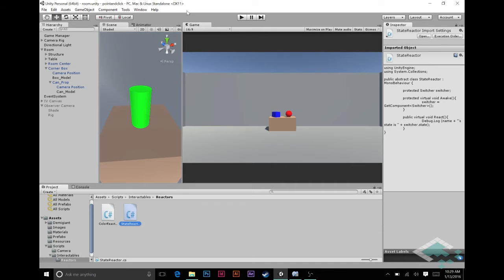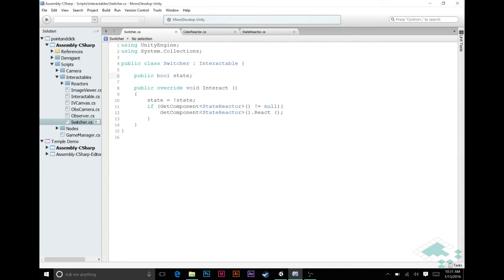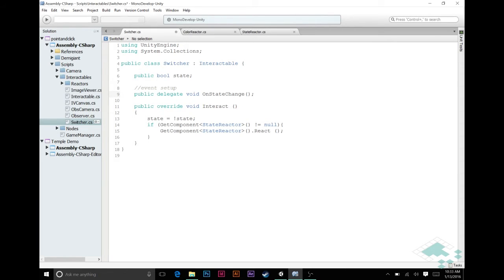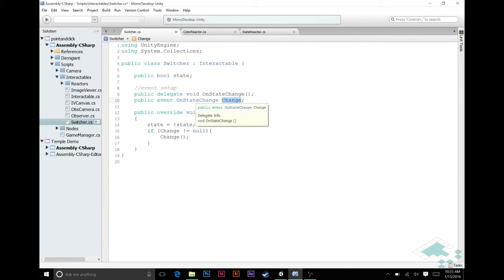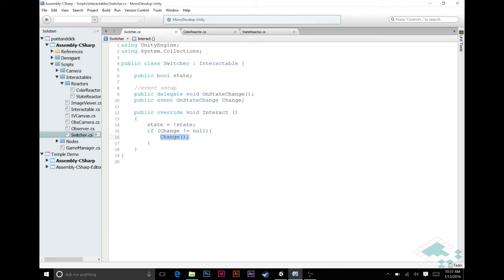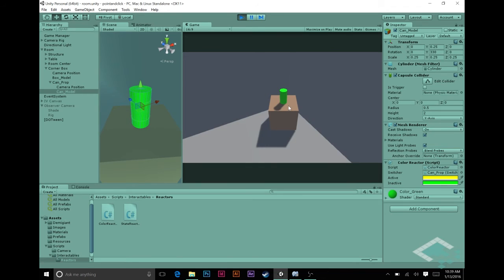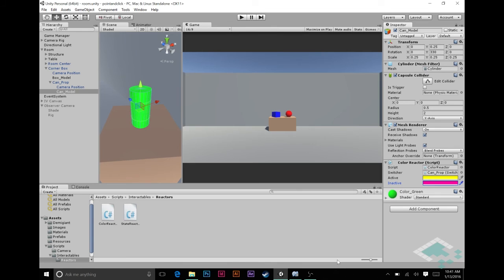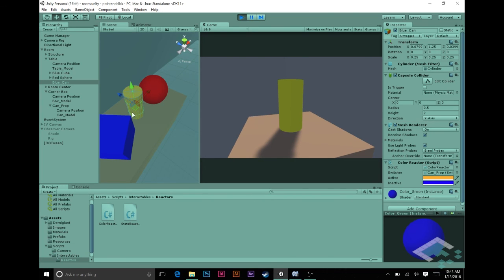Unity Point-and-Click Game Tutorial: Part 18 Switcher Events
Optimizing our Switchers and Reactors with a simple event system. Includes a quick discussion of delegates and events, and how to assign Reacting nodes to respond to changes in our Switcher.